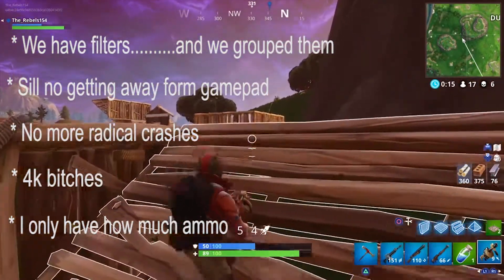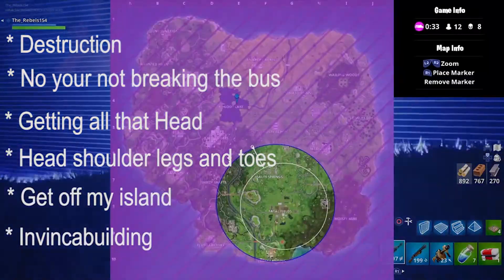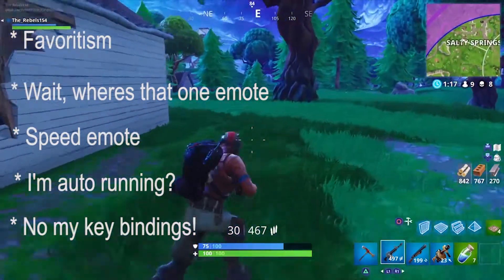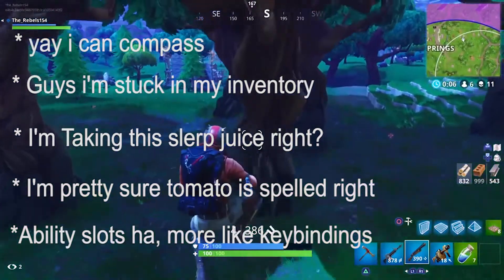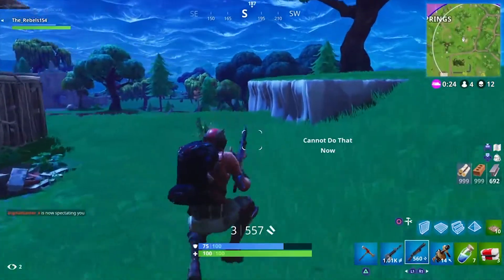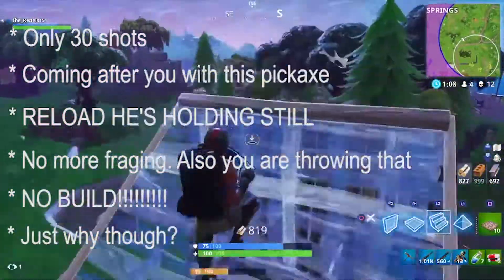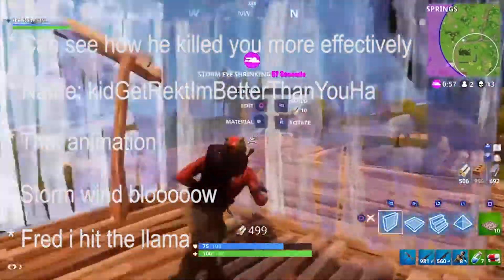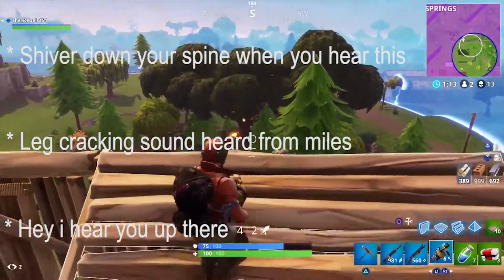Fortnite season 4 patch notes 4.0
This video is me reading off all the patch notes that where changed with sesason 4. As well as bug fixs